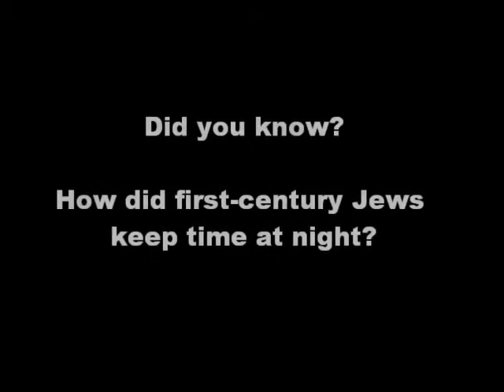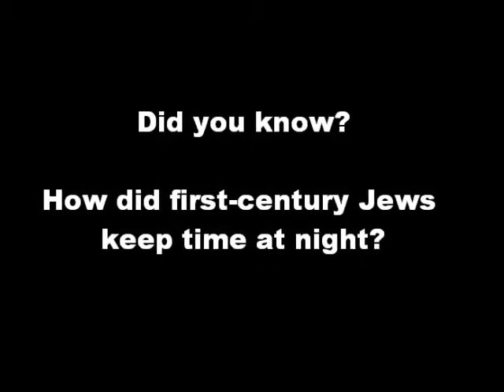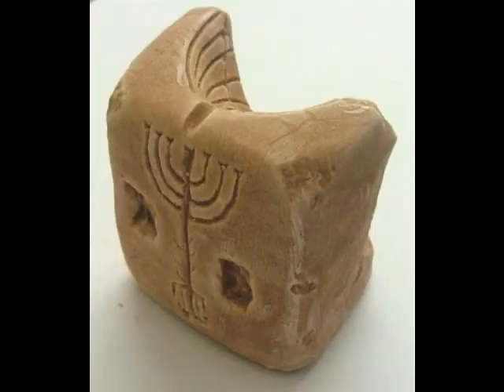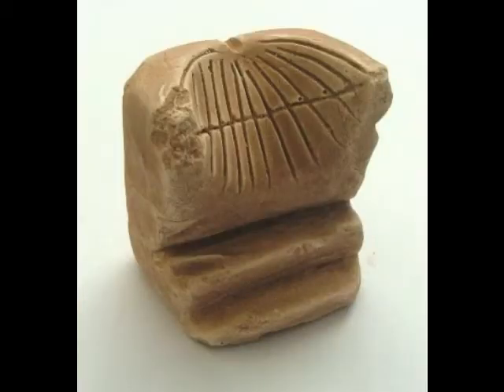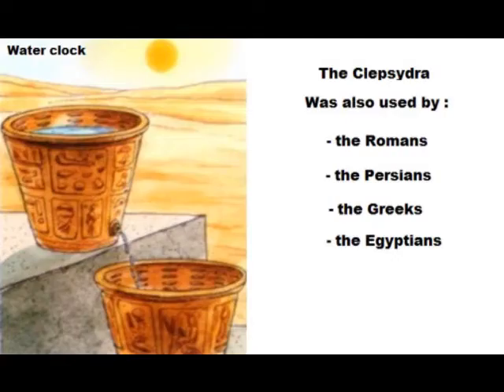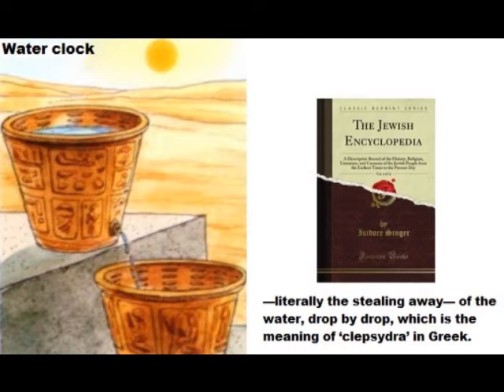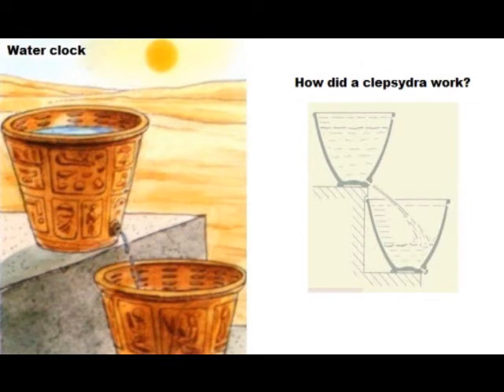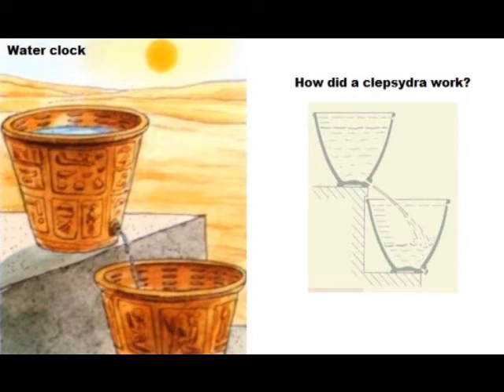How did first-century Jews keep time at night?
What did the ancient jews , egyptians , greeks , persians and romans use to keep time at night ?

Interested in free christian literature? Visit JW.ORG